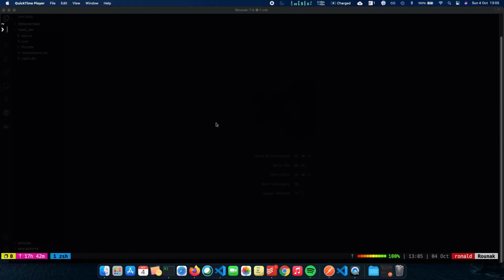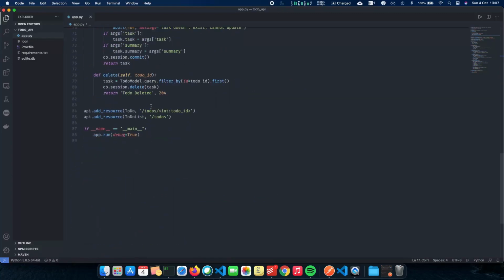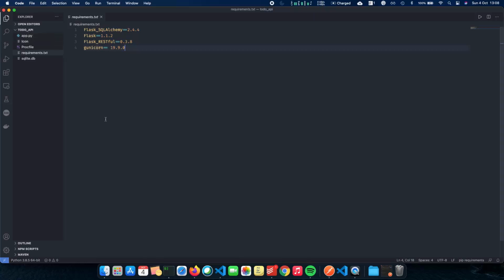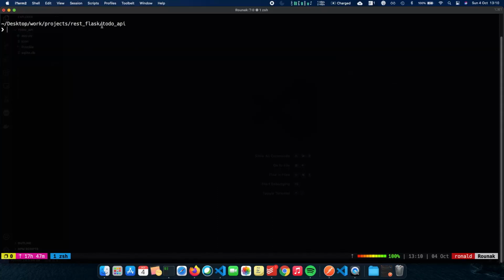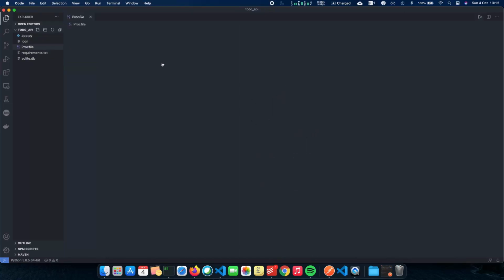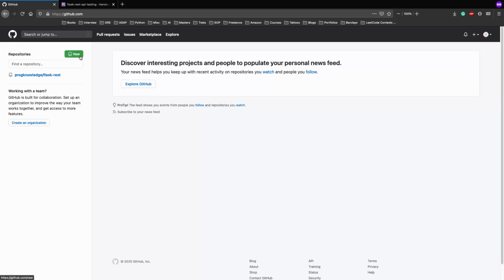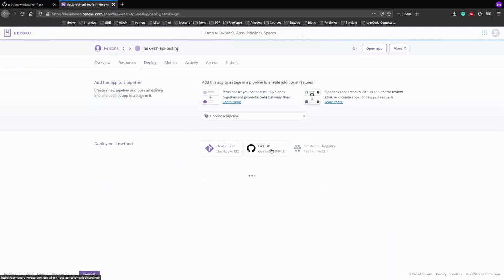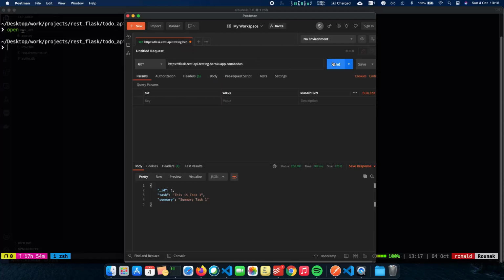Deploy Python Flask App on Heroku | How to Deploy a Flask app on Heroku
Hello! In this video we will talk about how we can deploy a flask rest-api using Heroku.
In this video, we talk about what is Flask, see a demo of the final project and also install Flask on our Laptops and PCs.

About Me -